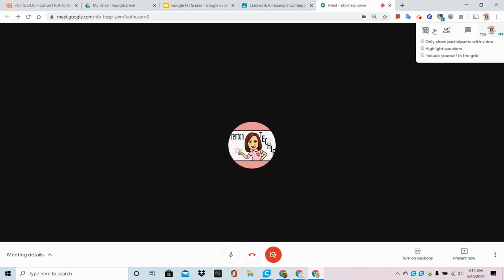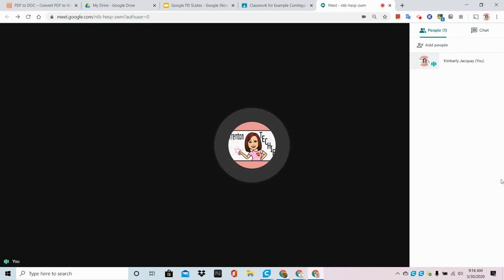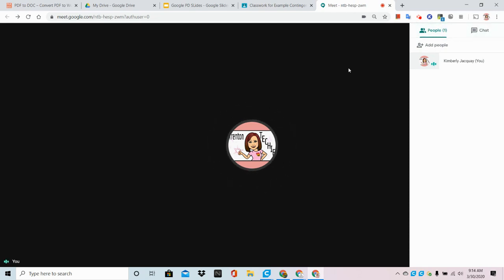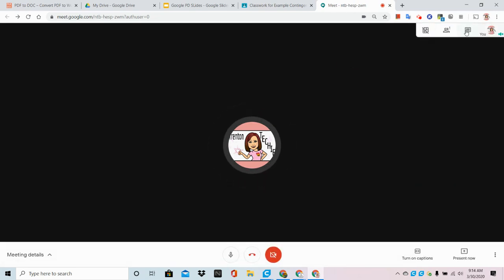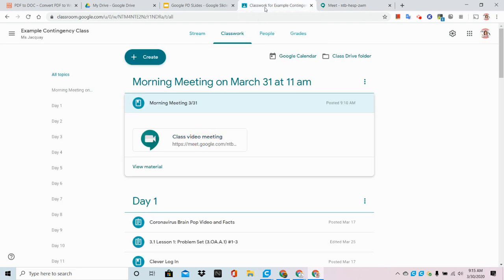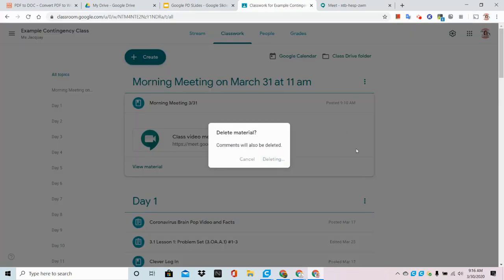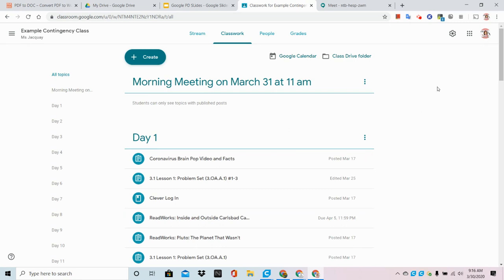Step 3 Joining the Meet and Basic Tools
Step 3 Shows you how to join your scheduled Meet and some of the basic tools you have to use.